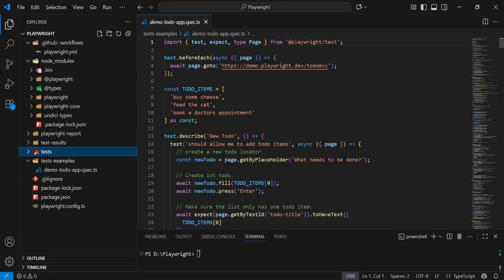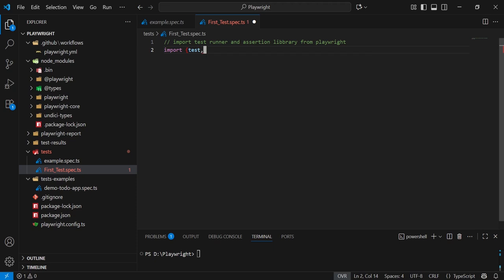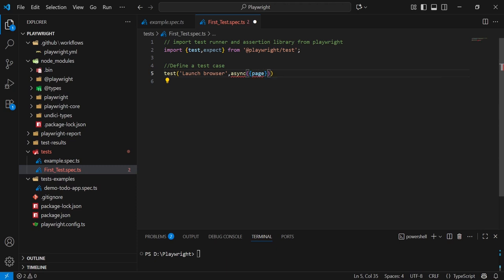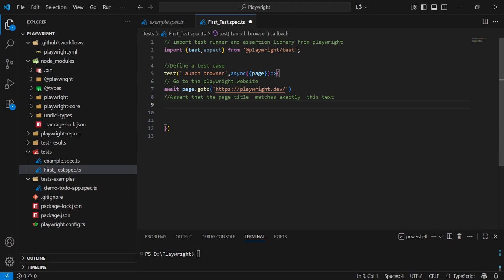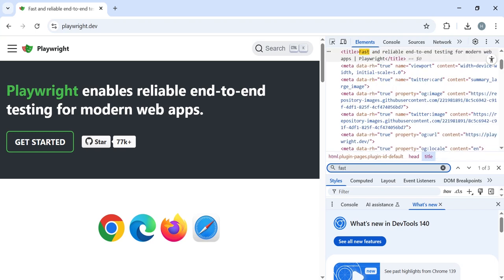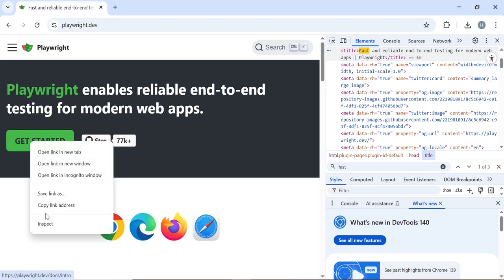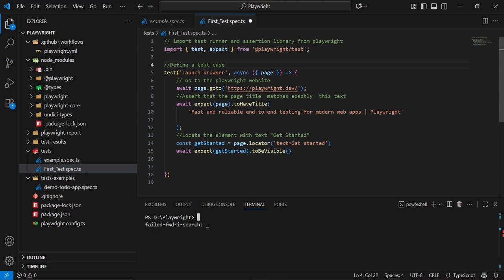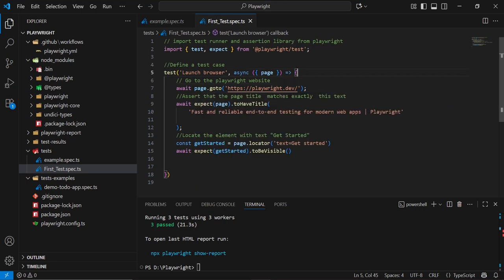First Test in Playwright | Launch Browser & Simple Assertions (Step by Step Guide)